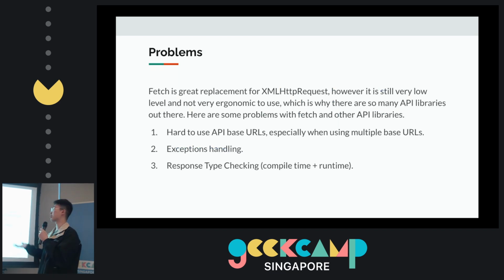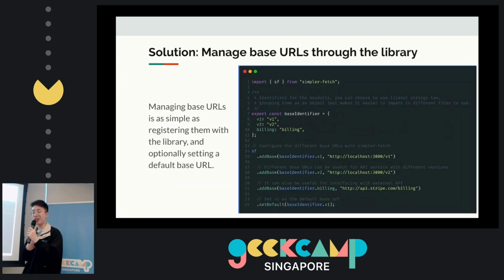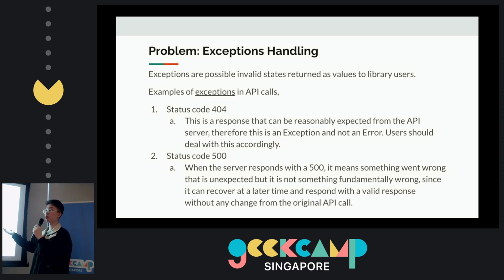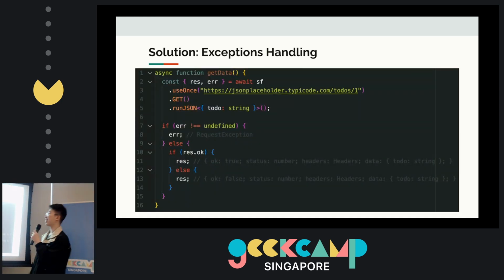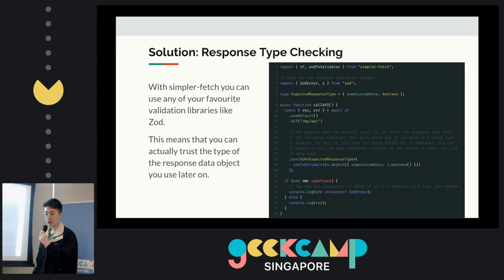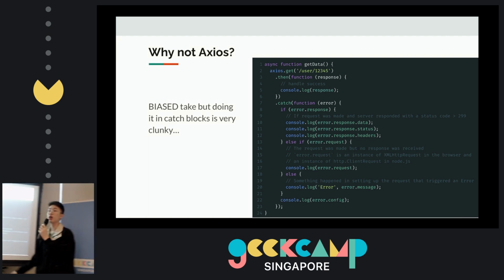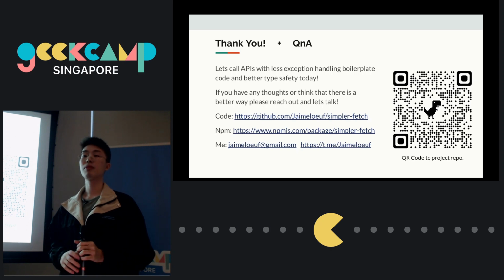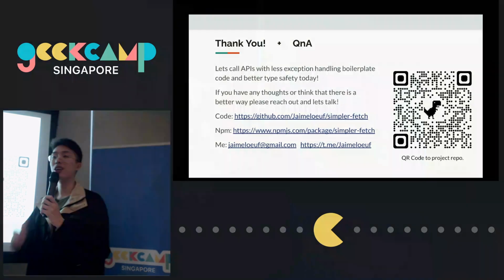Call APIs with better exception handling and type safety! - GeekcampSG 2023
A better way to call APIs with less exception handling boilerplate code due to errors thrown randomly, and more type safety using runtime validation instead of just generic castings!

JJ Lee is a Software Engineer at thepmftool.com. He just likes to write code and building things for fun.